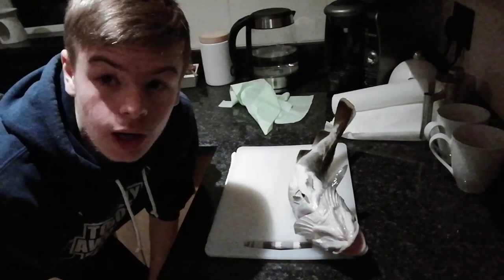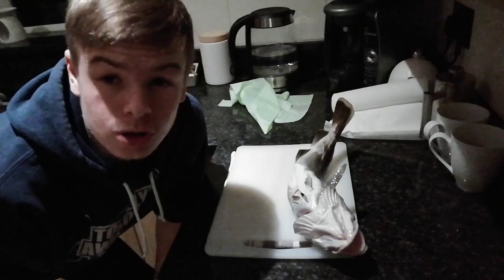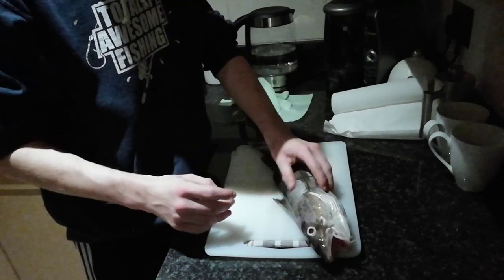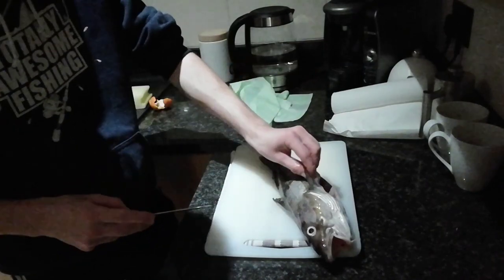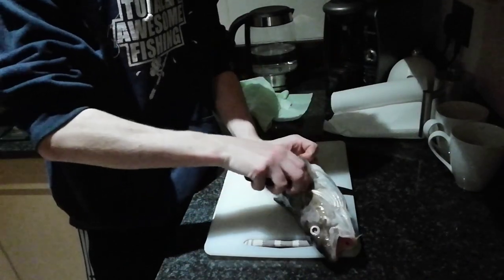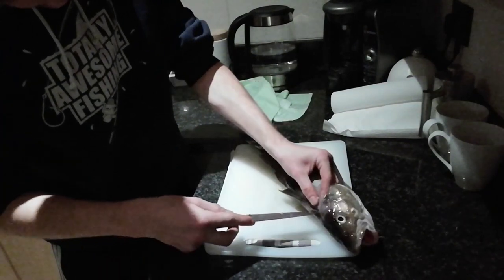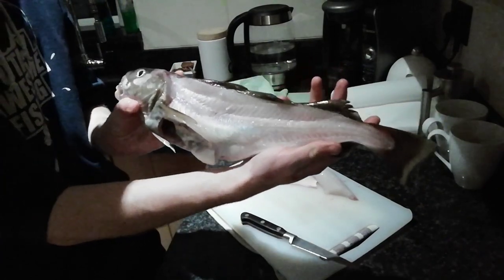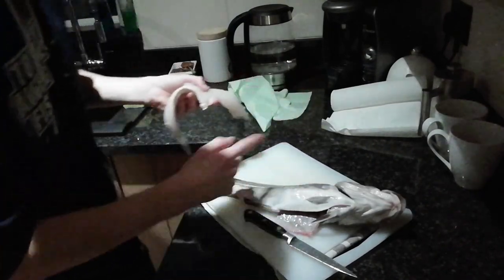How To: How to fillet a cod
In this episode of ADBfishing you join me in the ADBkitchen where i show you how to fillet a cod. Depending how well this video does, i may do a mini series on filleting fish. Enjoy 👍🎣